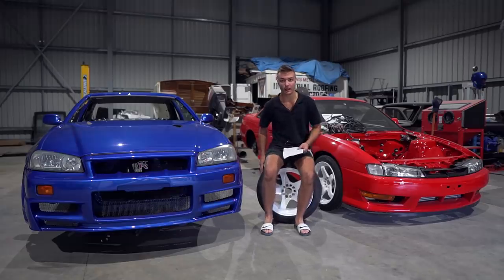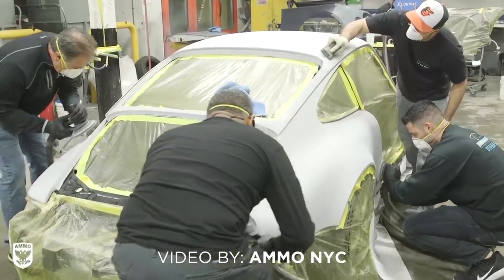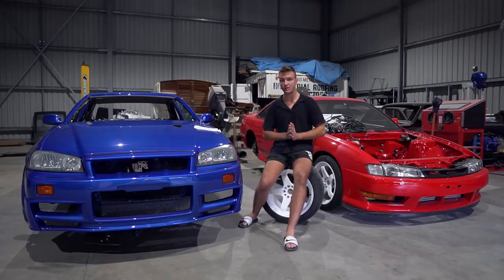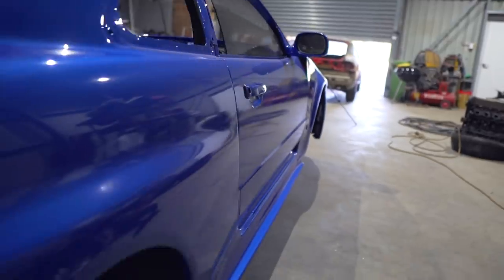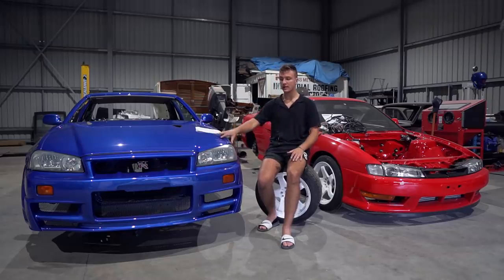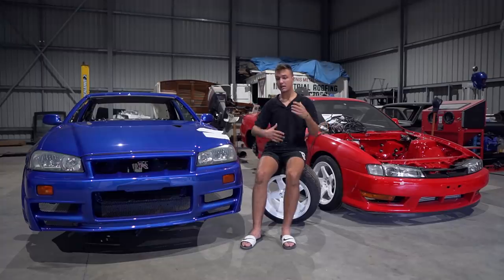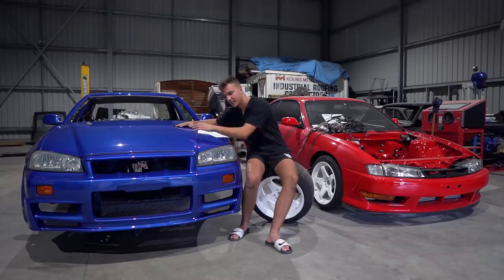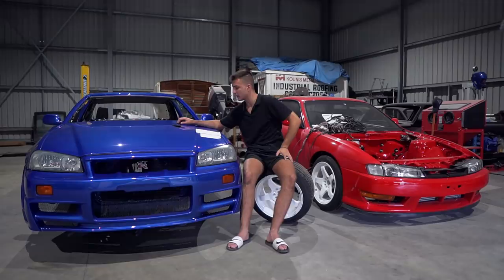Mistakes Happen.. | Poor Man's GTR [EP13]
In this Episode I go through all the mistakes that I made while painting the R34 Skyline, and also talk about what I would do differently. I know this will be one of the least entertaining videos in this build series but I am sure a few people that might be thinking about tackling a job as such will appreciate it! Hopefully next week there will be another video where the car is a rolling shell..